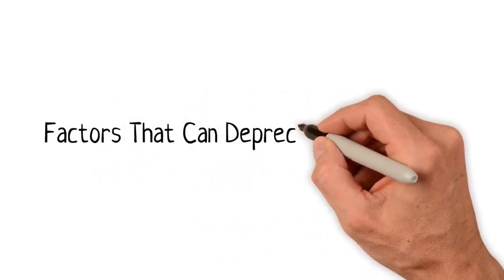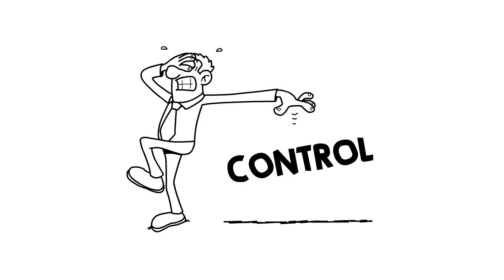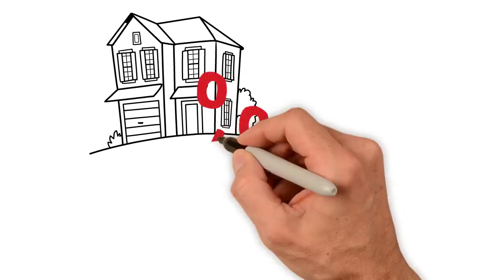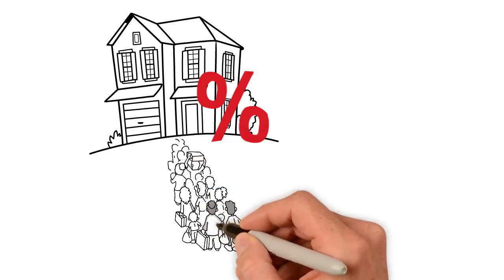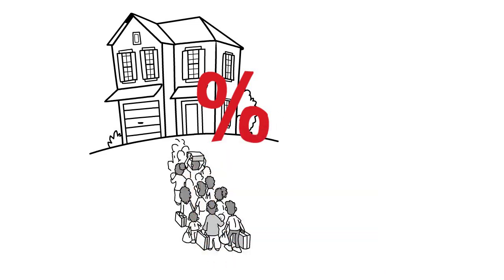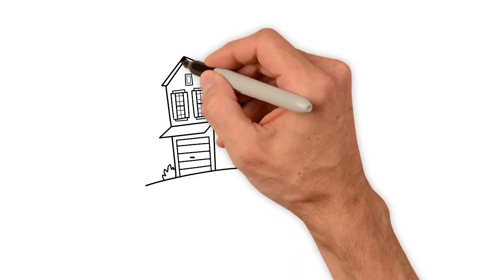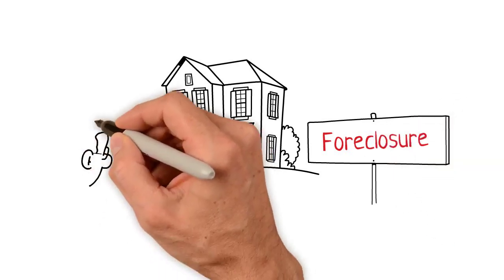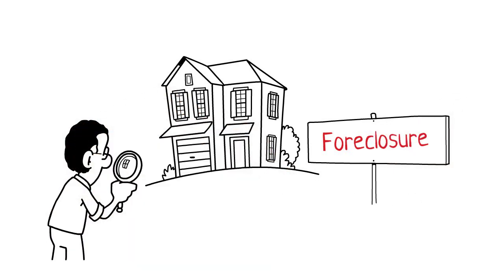Factors That Can Depreciate Home Values - Call Castro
Here are a few factors that can make your house worth less money. Have questions or need help?  Call Castro!